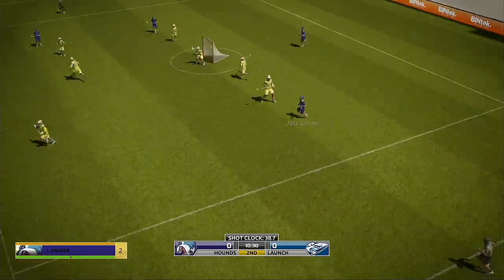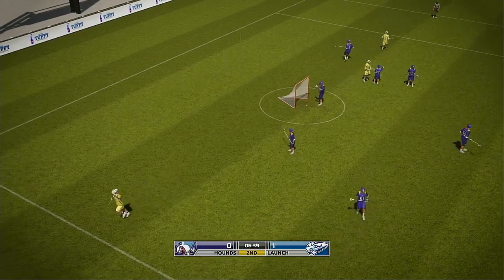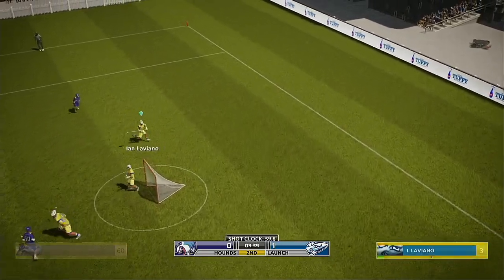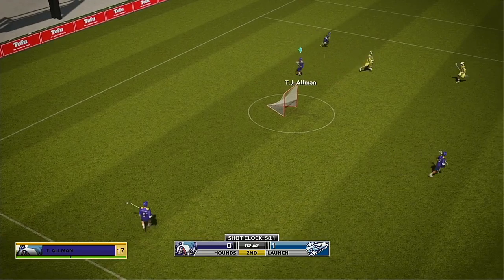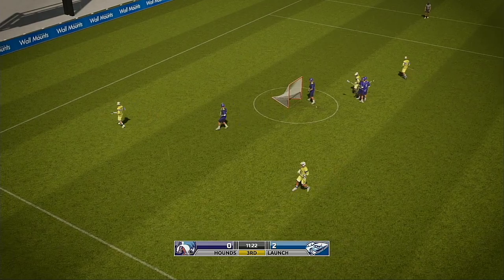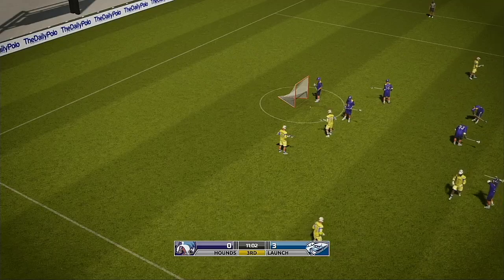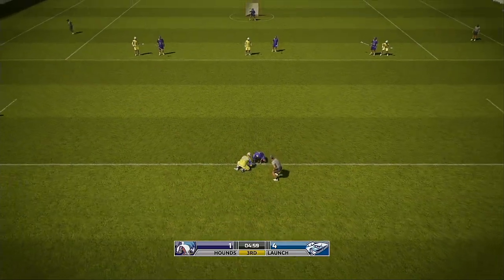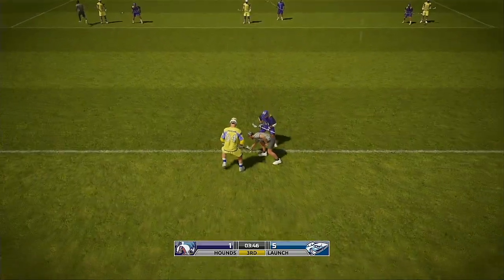NALL 2021 Season Week 3 Charlotte Hounds @ Florida Launch